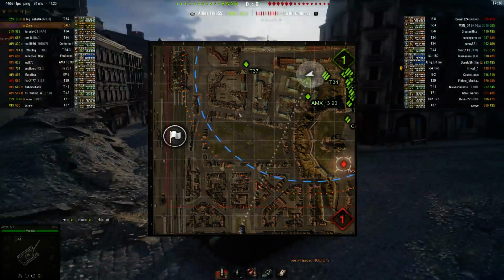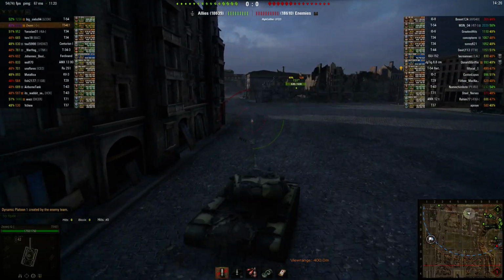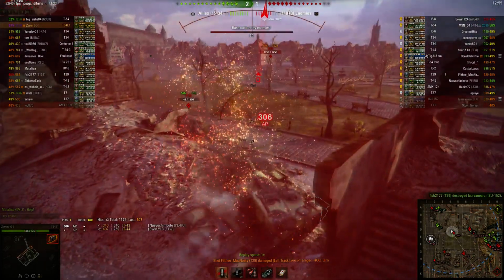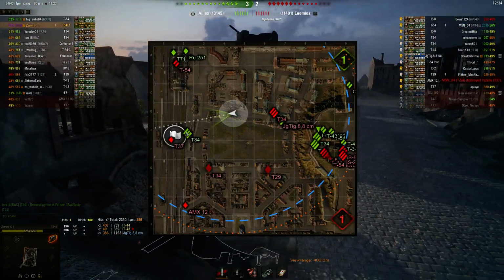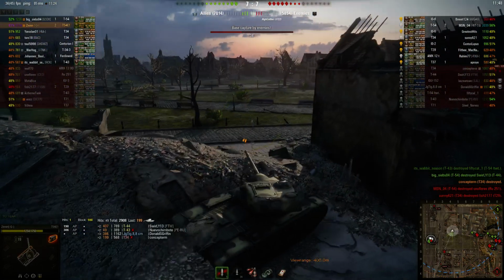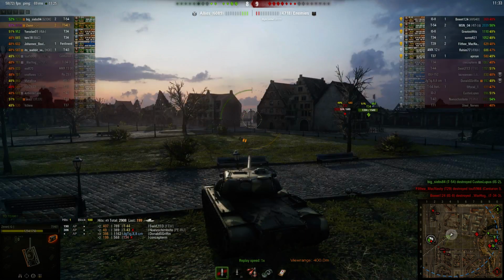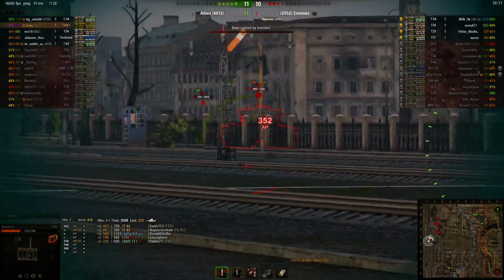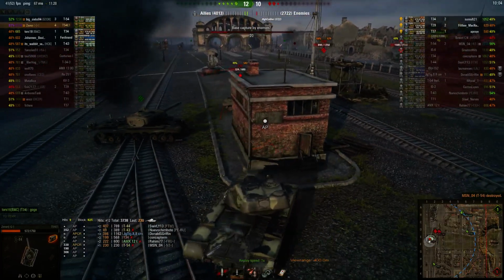T54E1 - Himmelsdorf (encounter, northeast)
Weak-side encounter-cap importance
WoT 9.8, 1908 experience, 4987 damage, 108 assist -- Watch live